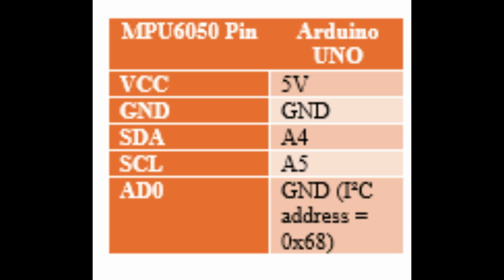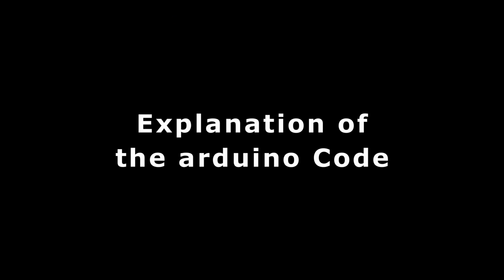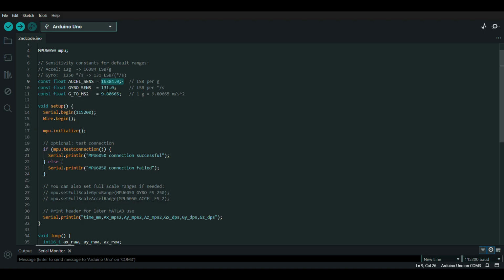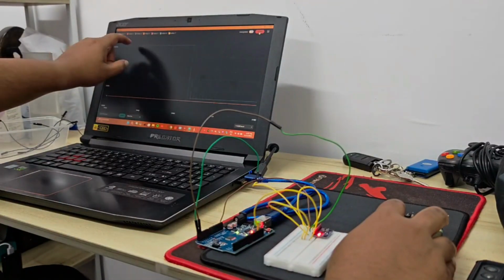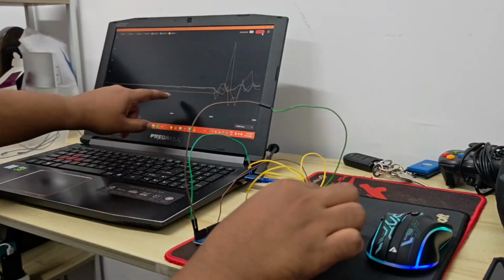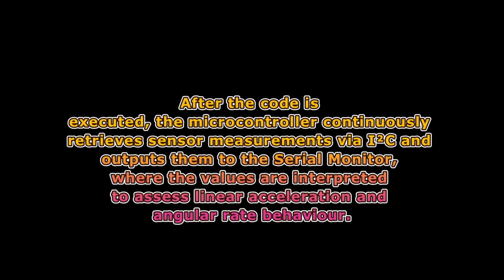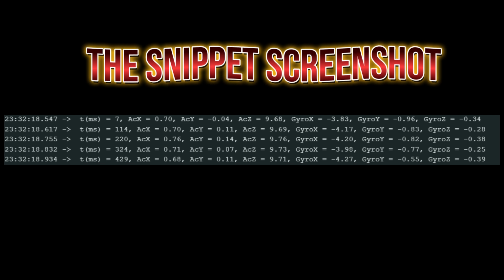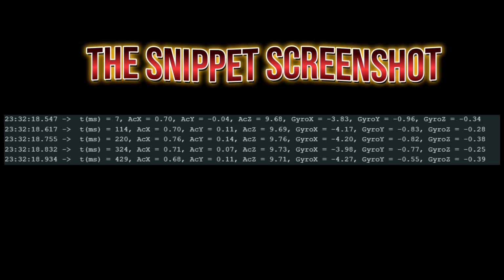MEMS Sensor Modelling & System Integration – Part B: MPU6050 Arduino Practical Implementation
Assignment 2 - by Group5

This video demonstrates the practical implementation of a MEMS-based inertial sensor system as required in Part B of the assignment. The MPU6050 IMU module is interfaced with an Arduino UNO to acquire real-time acceleration (m/s²) and angular velocity (°/s) data through the I²C protocol.

Contents of this Video:
✔ Circuit connection of MPU6050 and Arduino UNO
✔ Initialization and execution of the Arduino data acquisition code
✔ Live accelerometer and gyroscope readings in the Serial Monitor
✔ Explanation of AcX, AcY, AcZ, GyX, GyY, and GyZ behaviour
✔ Observation of tilt response and small rotational movements
✔ Data characteristics to be used in Part C for comparative analysis with Simulink simulation

Sensor Used:

MPU6050 (3-axis accelerometer + 3-axis gyroscope)

Programming Platform:

Arduino IDE

I²C communication protocol

Group Members:

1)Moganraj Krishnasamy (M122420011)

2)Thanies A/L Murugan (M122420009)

3)Aliff Syahmie Bin Sahrudin (M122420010)

Supervisor:
Ir. Dr. Ridza Azri Bin Ramlee

This video supports the experimental validation required in Assignment 2, linking practical sensor output to the theoretical MEMS modelling and simulation performed in Part A and the comparative analysis in Part C.